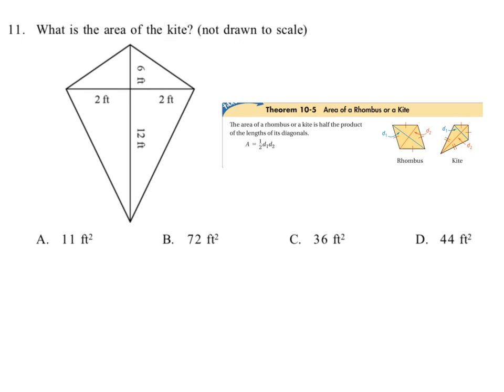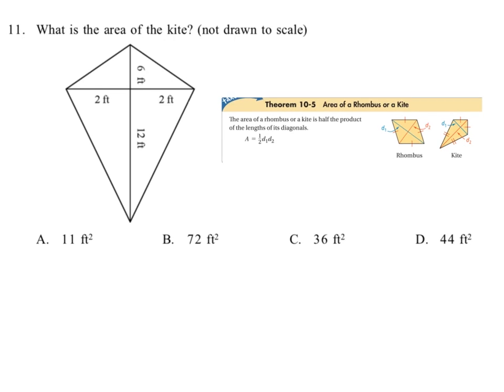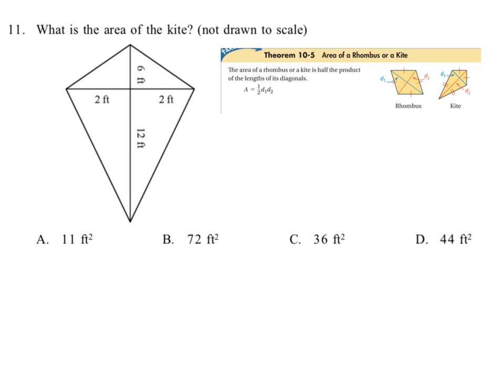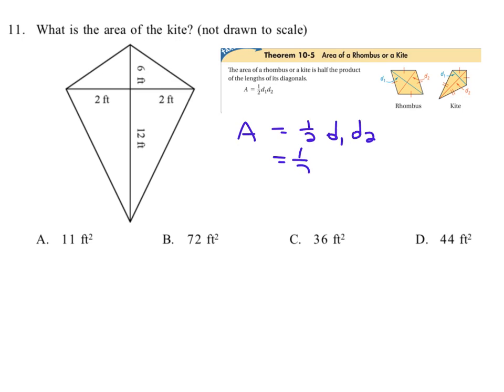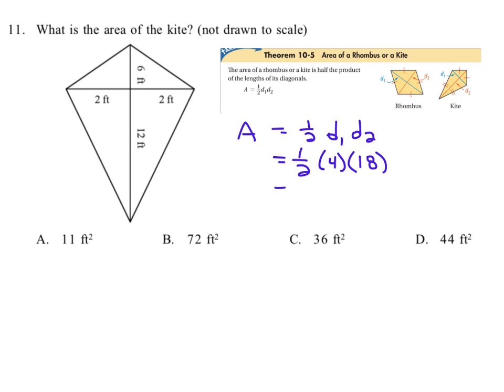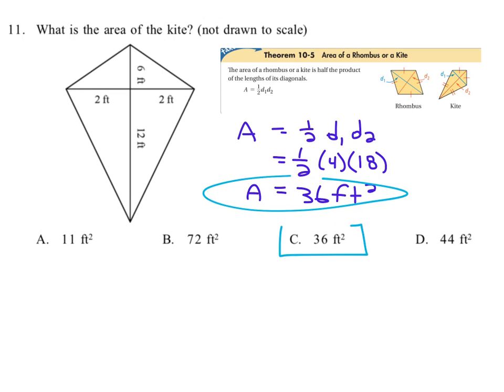Geo Unit 10 Quiz Practice #11